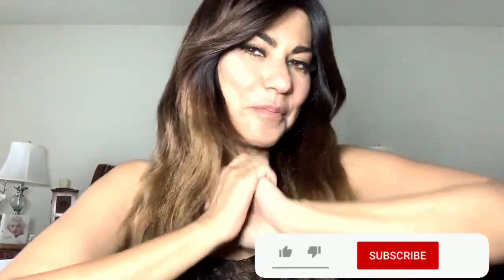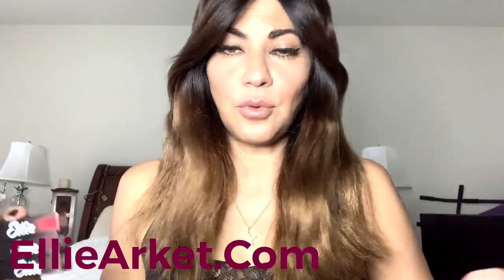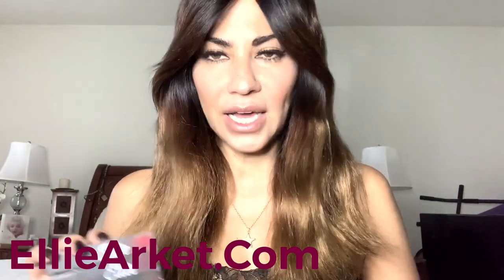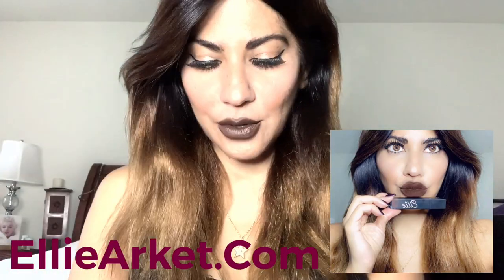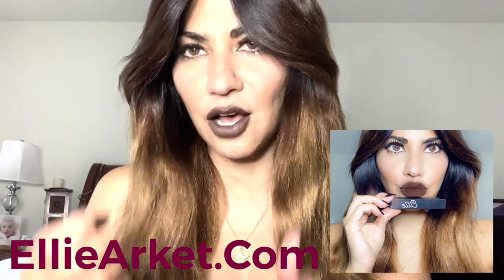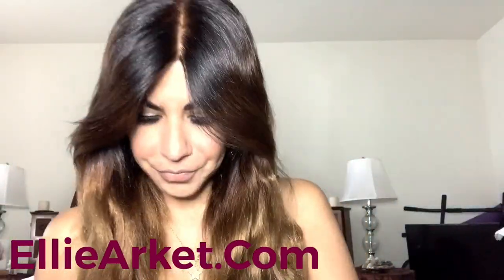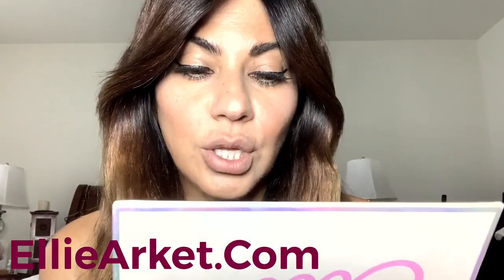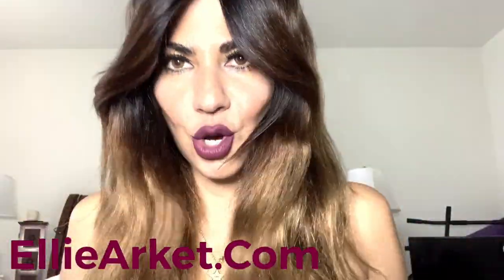HOW TO: VELOUR LIQUID LIPSTICKS | 3 New Shades Fall / Winter Collection | MUST WATCH 💄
Hi Ellienators
I hope you guys enjoy this video. In this video I am teaching you how to use darker colors without needing lip pencil by just using the wand you can outline your lips and then fill it in with the lipstick these are my new three fall winter shades head over to the website
EllieArket.Com to purchase them

I also show you all a fun cool technique